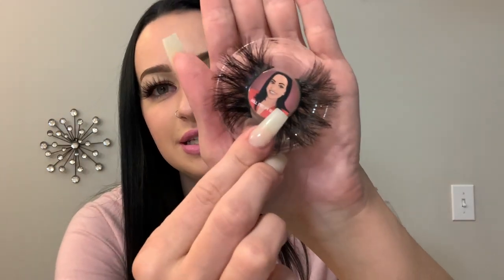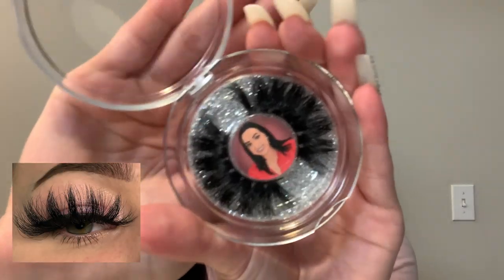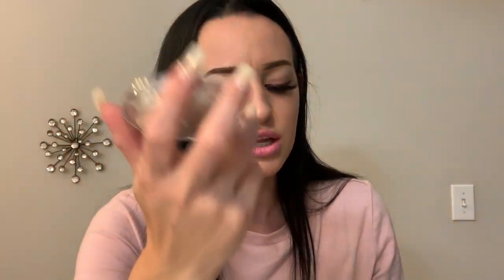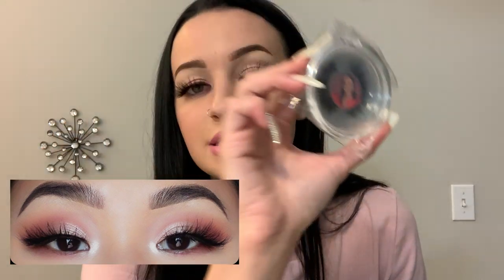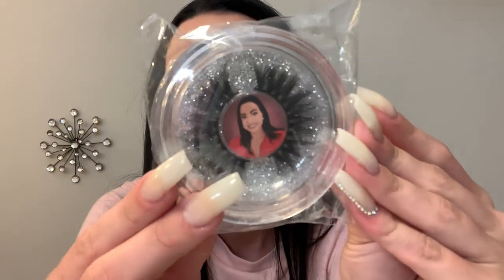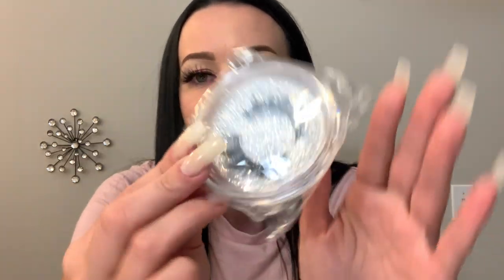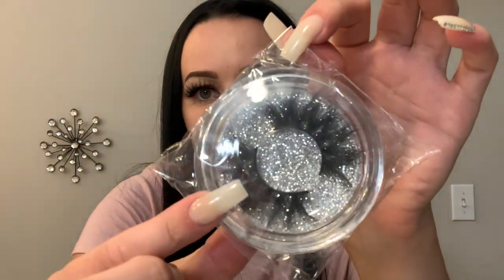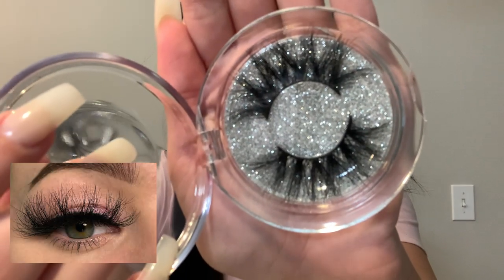False Lashes GIVEAWAY! (Ends June 12)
**To enter, make sure you're following @dolleyesbydiamond_lashes on instagram and tag two friends in the giveaway post! Winner will be chosen June 12!